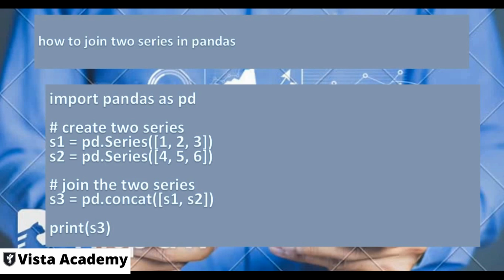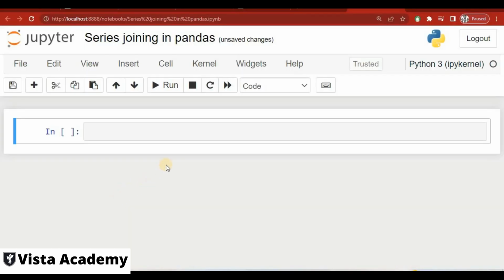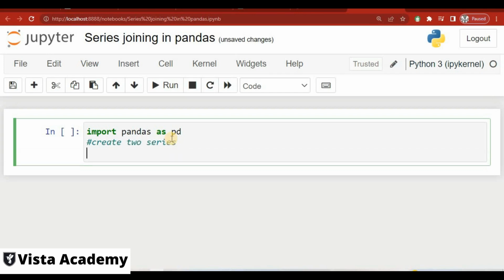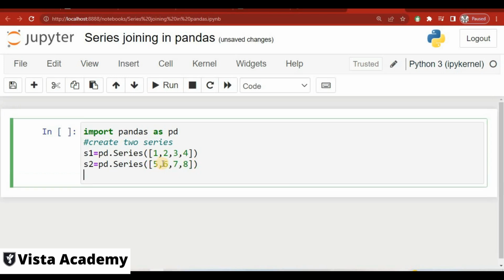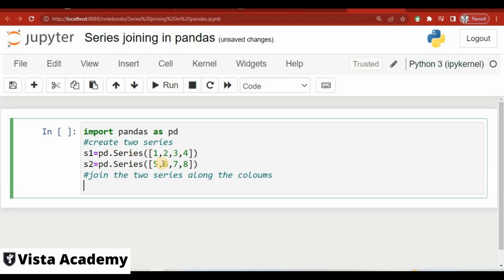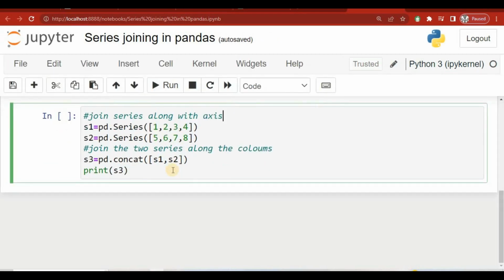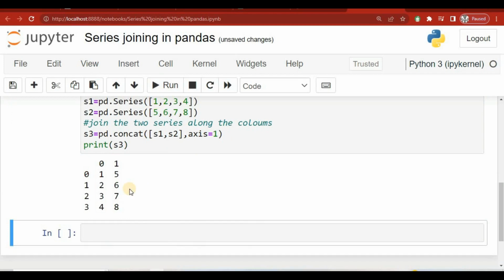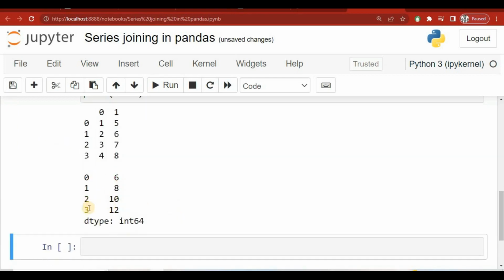How to Join Two series in Pandas 1.1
How to Join Two series in Pandas 1.1 a Series is a one-dimensional labeled array that can hold any data type. It is similar to a column in a table or a dataset in Excel. Each element in a series has an index, which is used to identify the data points and provides meaningful labels for the values.

A Series can be created from a list, array, dictionary, or a scalar value.
In Pandas, a Dictionary is a collection of key-value pairs where each key is unique and maps to a value. A dictionary can be easily converted into a Pandas Series or DataFrame, which are the two main data structures in Pandas.

Here is an example of converting a dictionary into a Pandas Series: